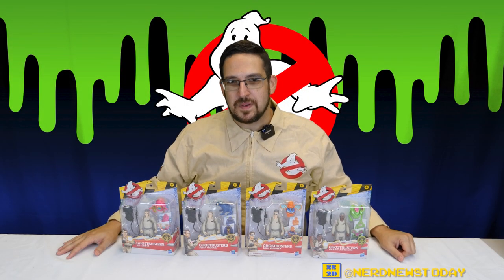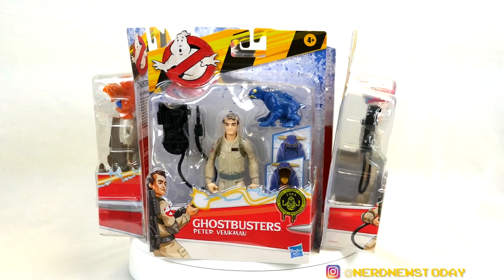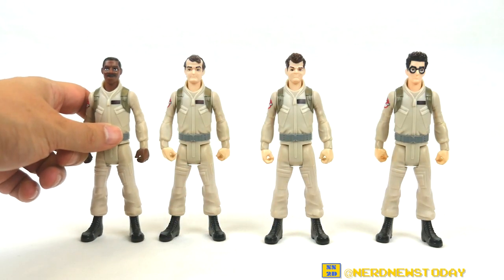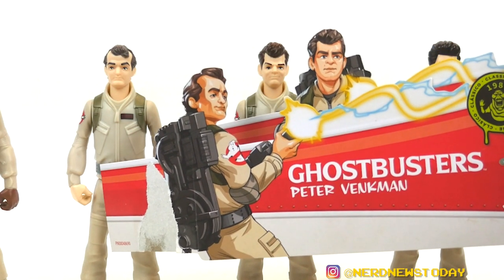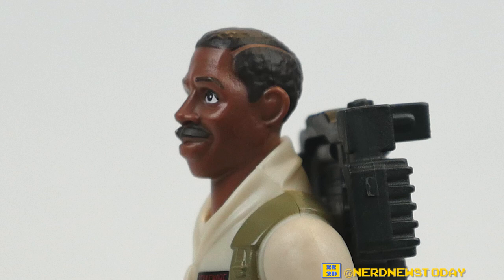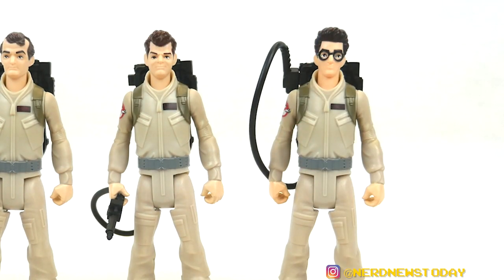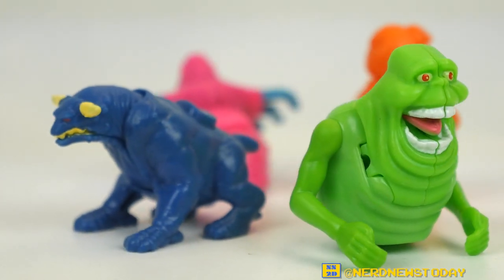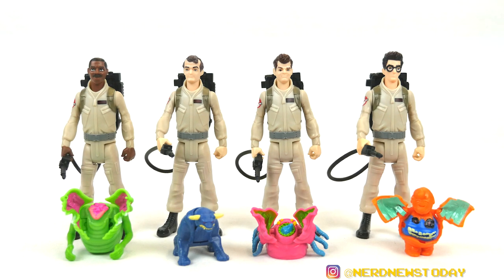"Ghostbusters: Fright Features" Figure Review